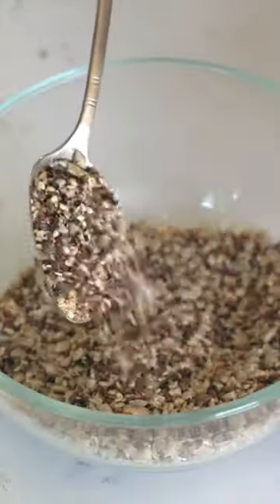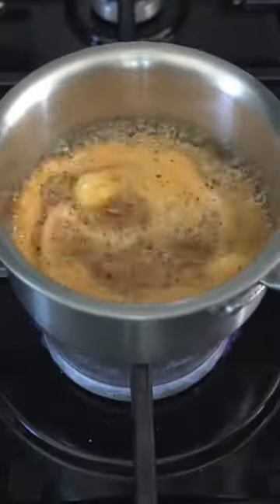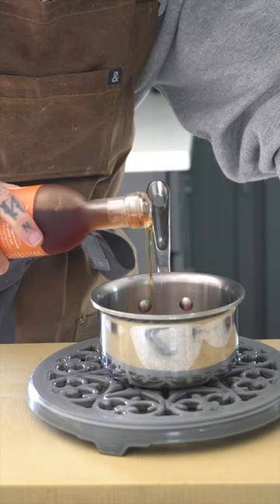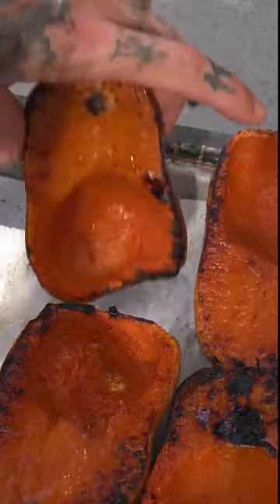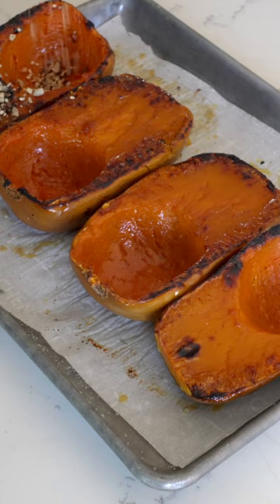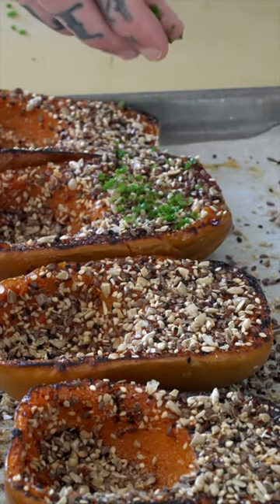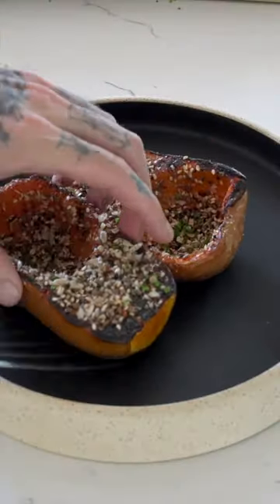Grilled honeynut squash with dukkah